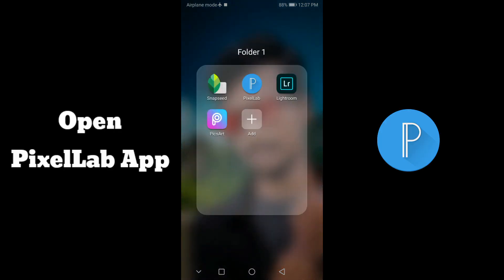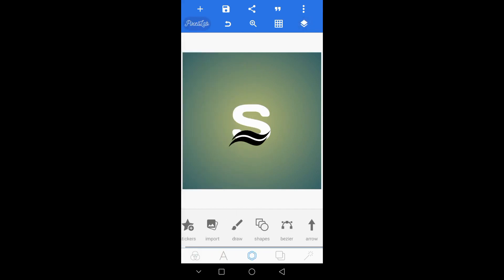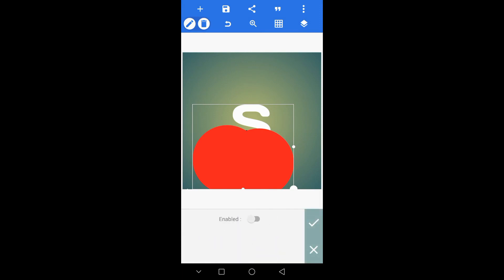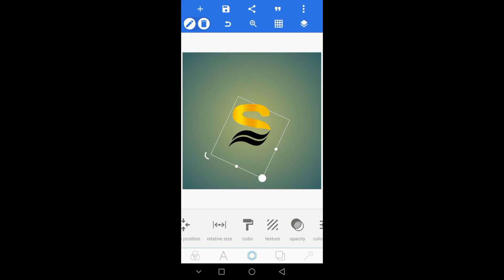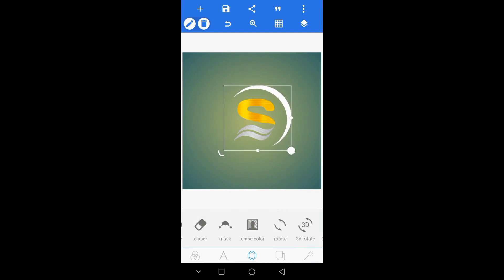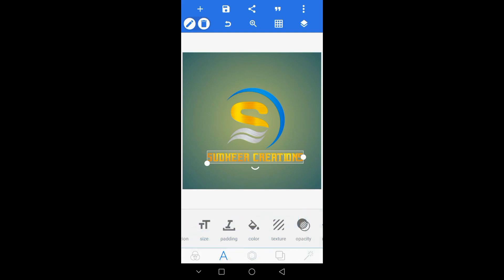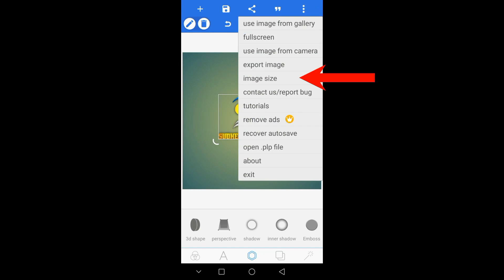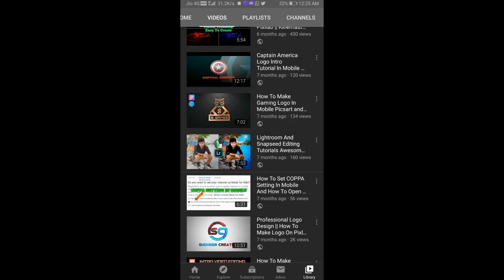Professional Logo Design || How To Make Logo On PixelLab In Telugu || Sudheer Creations Telugu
ProfessionalLogo LogoDesign 3DLogo Hi Guys In This Video I'm Explaining How To Make Professional Logo Design In Mobile For Youtube Channels In Telugu.

Copyright Info